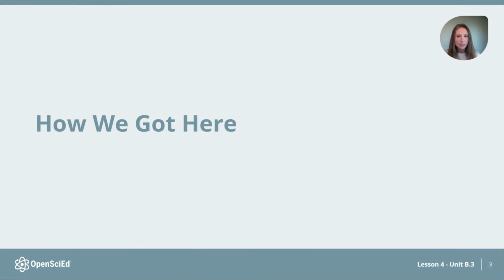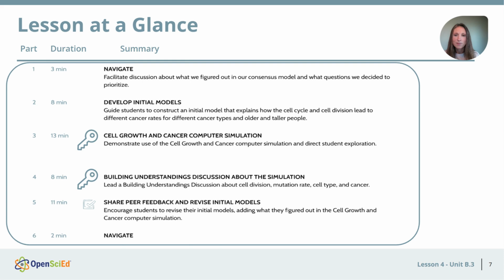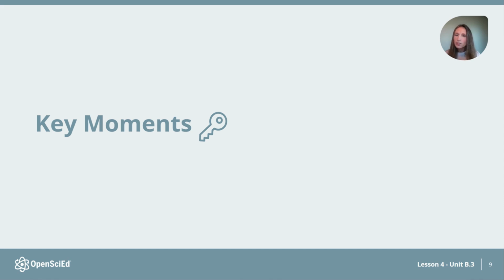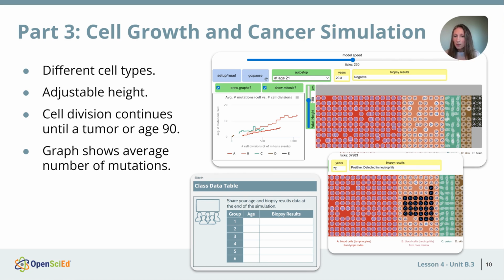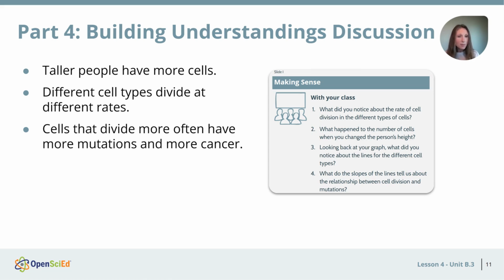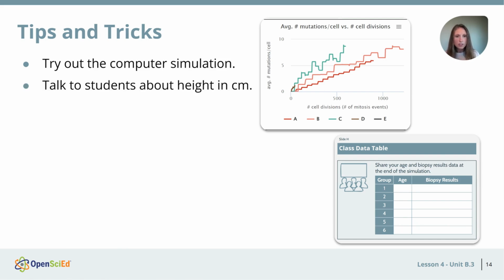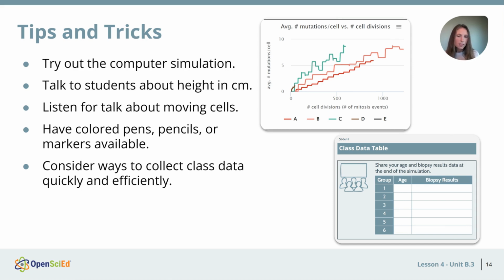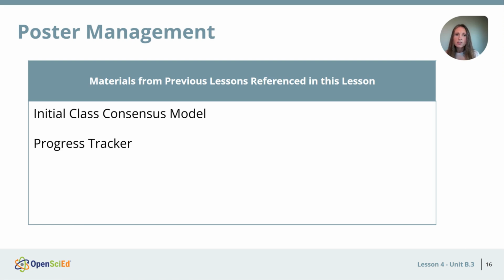Unit B.3 Lesson 4 Planning Video | OpenSciEd On-Demand Resources